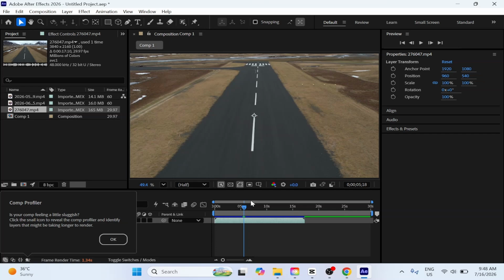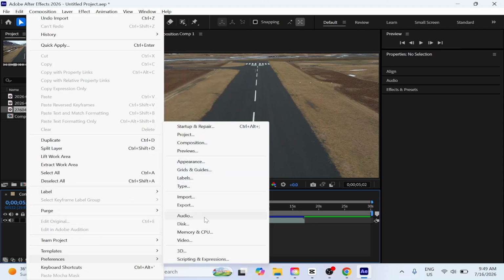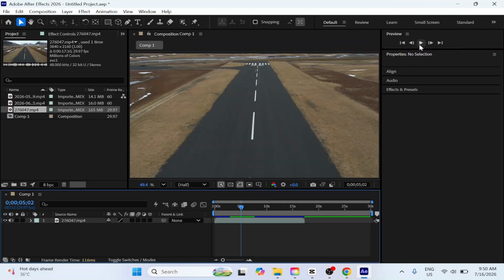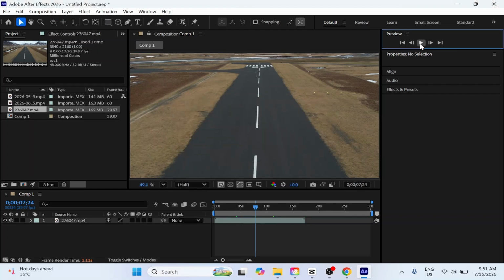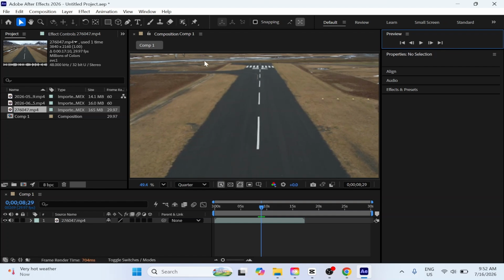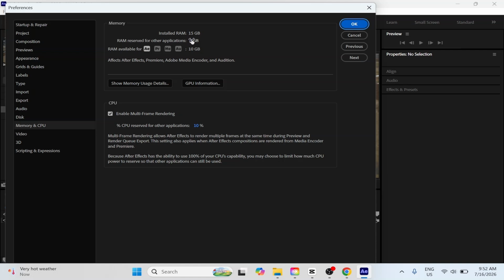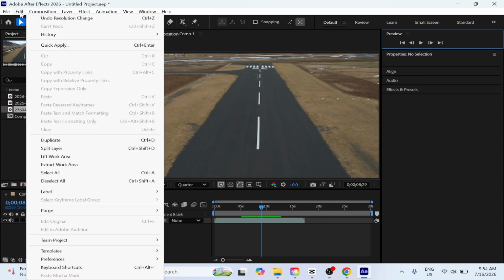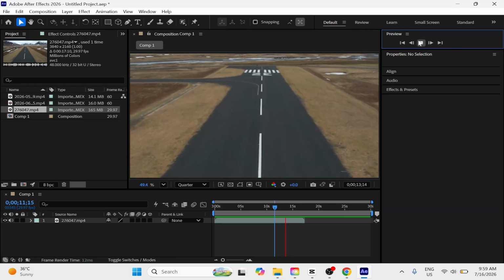How To Fix After Effects Not Playing Preview (Quick Solution)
Learn how to fix Adobe After Effects when the preview won't play or is lagging. This troubleshooting guide explains how to clear the media cache, allocate more RAM, reduce preview resolution, optimize preview settings, and fix playback issues.